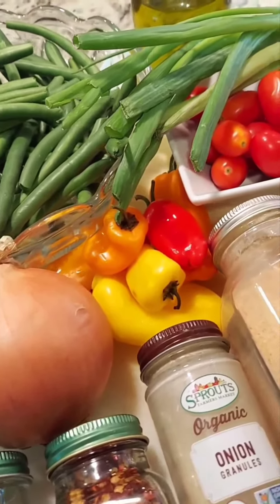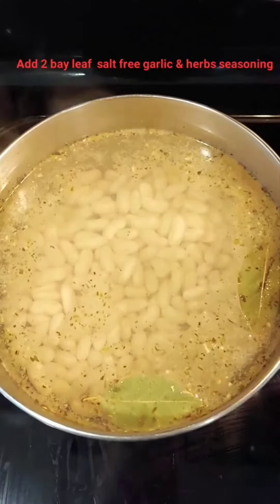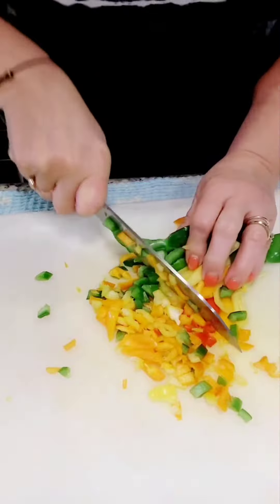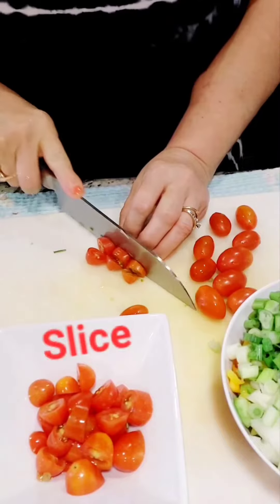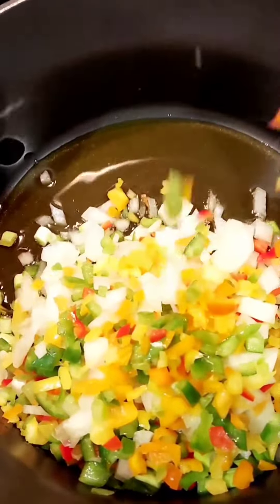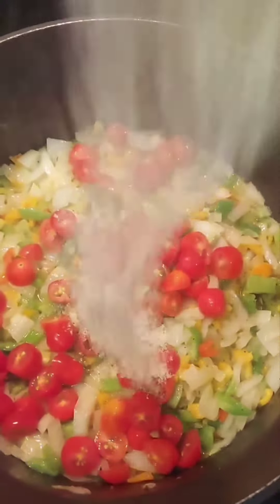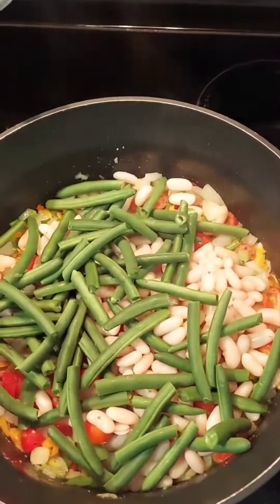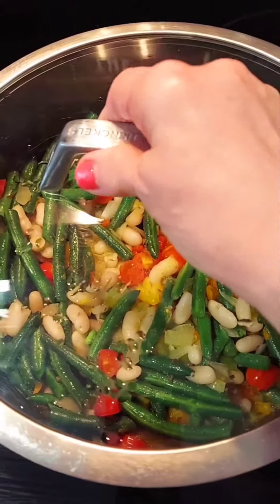Easy Green Bean with Cannellini Bean Dish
Ingredients:
- 4 to 5 cups fresh green beans
- 1 cup dry Cannellini beans washed
- 2 to 3 tbls olive oil
- 5 green onions
- 1 small onion
- 1cup of colorful peppers
- 3 to 4 cloves fresh garlic
- 1 cup fresh tomatoes
- 1 tsp each: Granulated garlic, onion powder, red chili flakes
- 1 1/2 tsp dry oregano